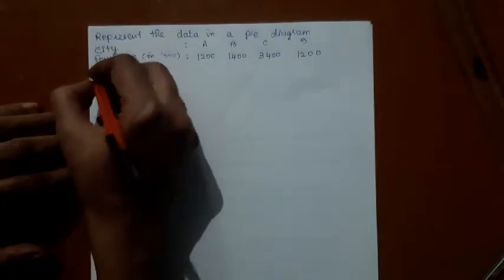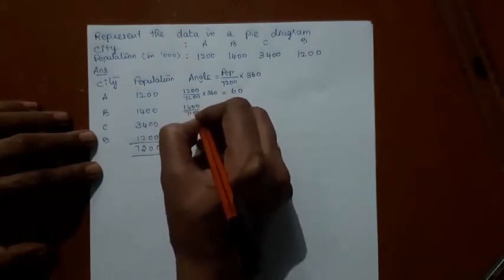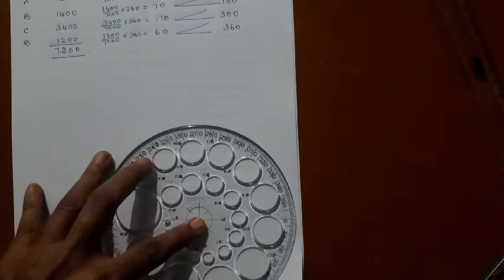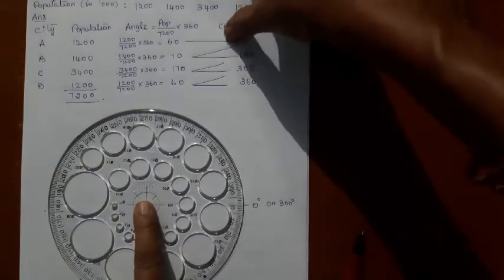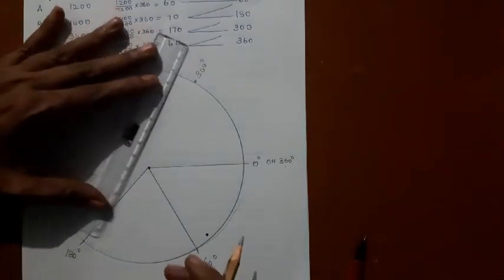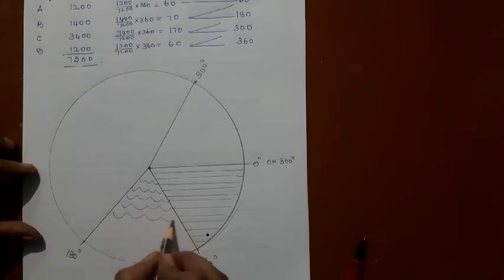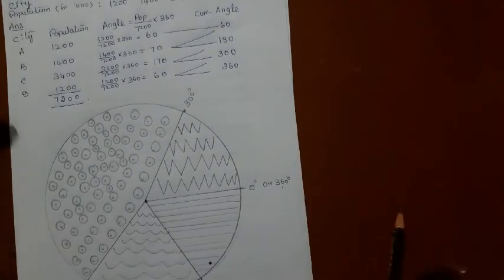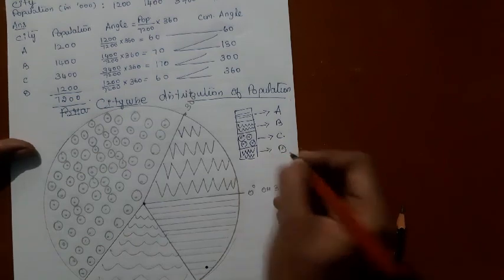Constructing a Pie diagram-2